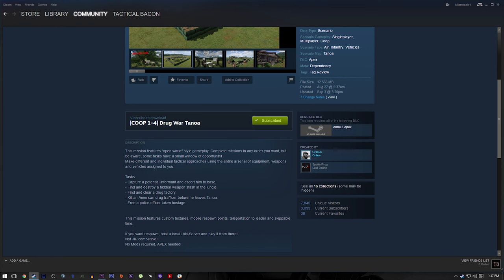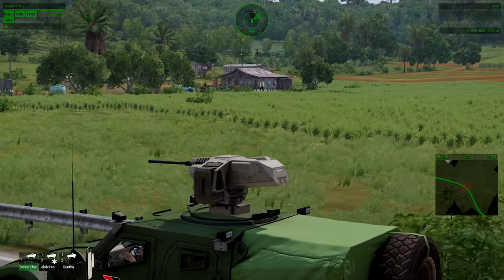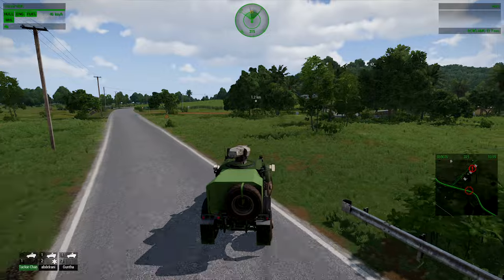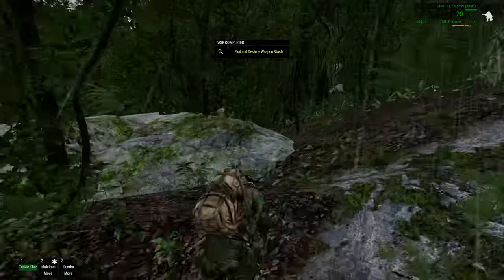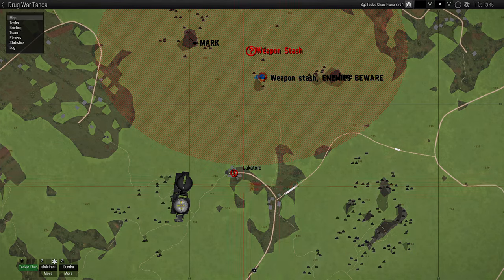Arma 3: Drug War Tanoa - Liquor Biscuits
Since we left Tanoa, the drug cartels have moved in and taken over the island. We managed to Escape Tanoa, now we have to return to take those filthy drug lords out of business. Oh, and there's also liquor and biscuits too so we can't pass that up!

CPU: Intel Core i-7 4790k
Motherboard: MSI Z97 Gaming 5
Video Card: EVGA GTX 970 SC 4gb
Ram: 16gb Corsair Vengeance
Power supply: Corsair RM750
CPU Cooler: Corsair h50 Water Cooler
Case: CM Storm Enforcer
Microphone: CAD u37 USB microphone